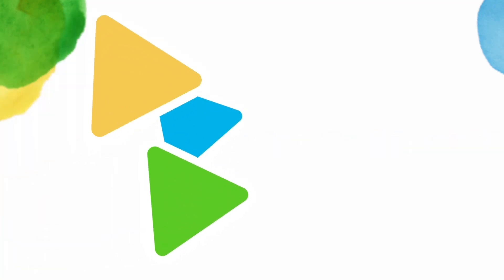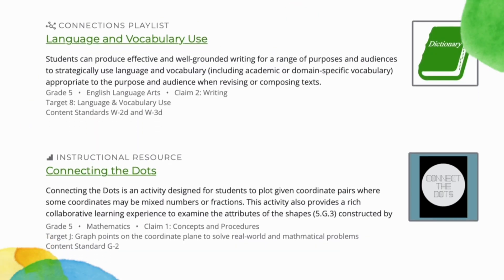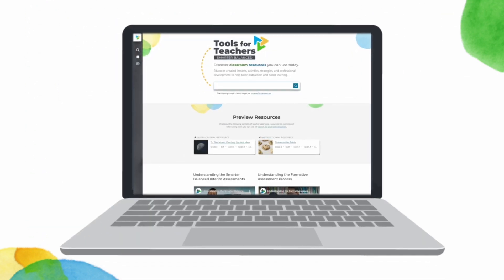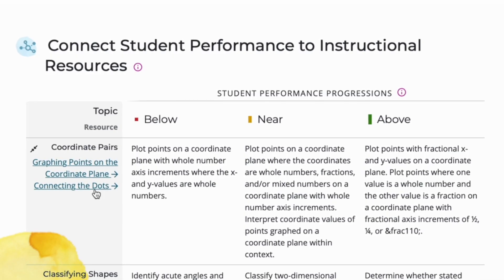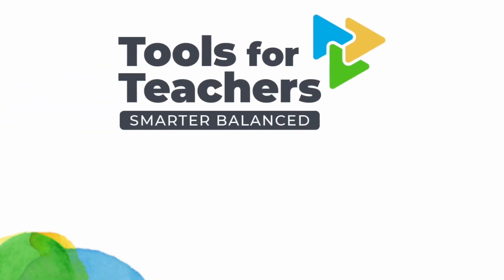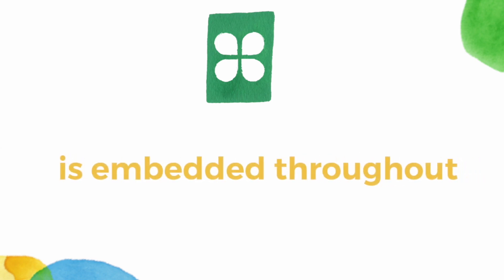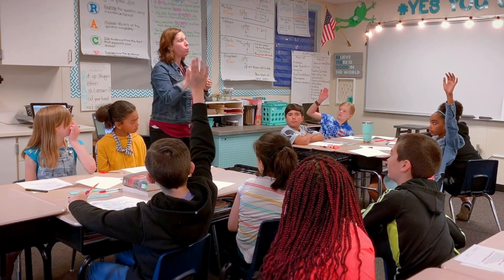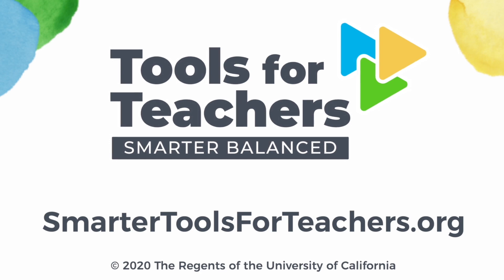What Is Tools for Teachers?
Tools for Teachers is part of the Smarter Balanced suite of tools created to provide educators, students, and families with standards-aligned assessments, student performance data, classroom instructional support, and professional learning.